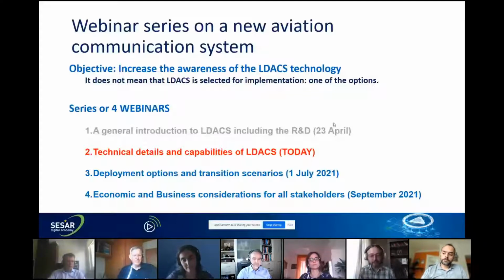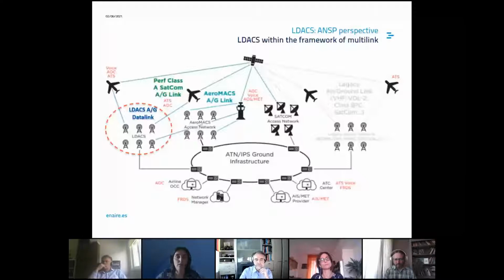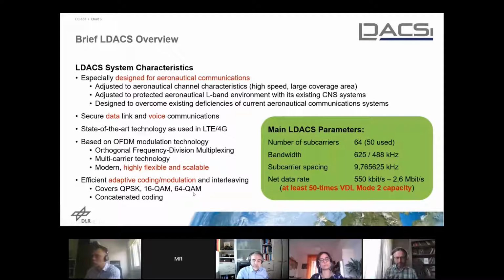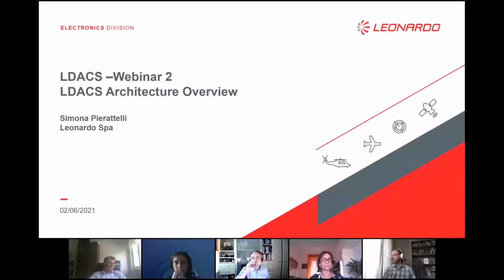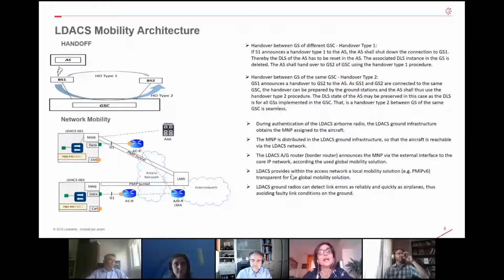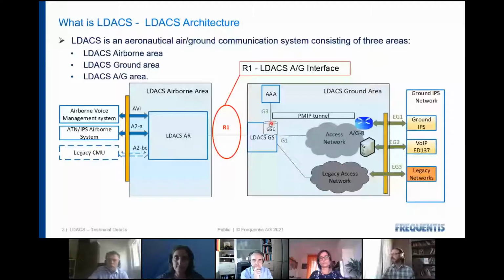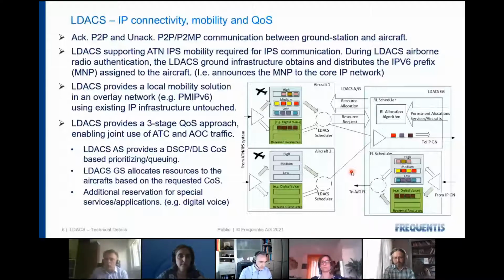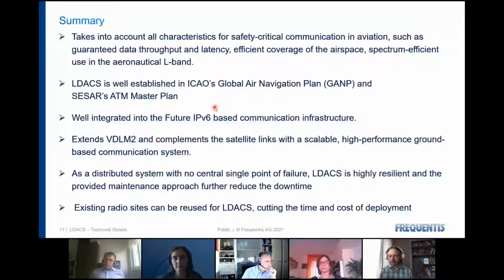SESAR Digital Academy Webinar: LDACS technical details and capabilities - Replay 2 June 2021